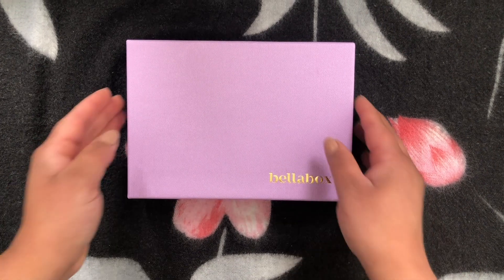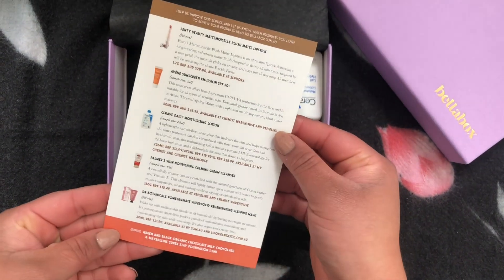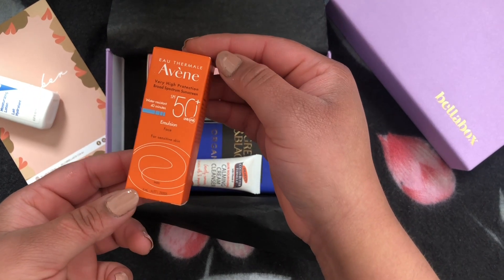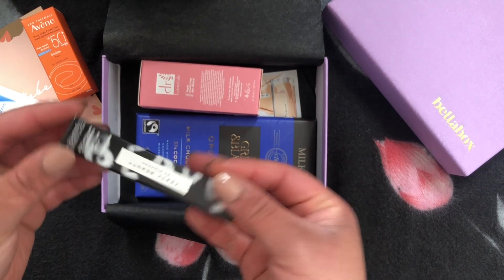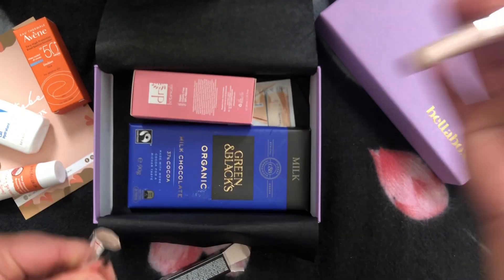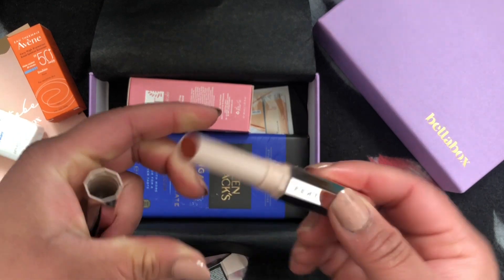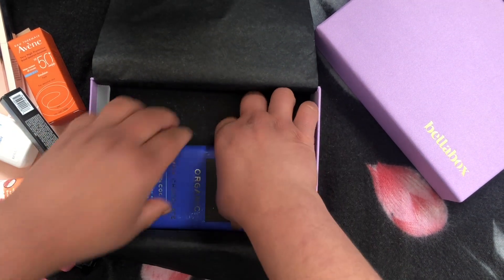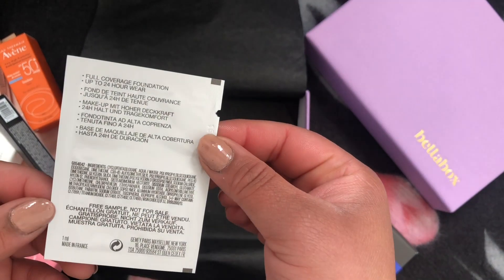bellabox October 2020 Unboxing| FENTY Beauty CERAVE AVENE MAYBELLINE | GIVEAWAY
Hey Guys I am back again and here is th
e bellabox October unboxing for you all to enjoy. Also do fill up the form below to enter the giveaway.

Australian or New Zealand residents only. Giveaway is not sponsored, endorsed, or administered by, or associated with bellabox. Anki and Ishu are solely hosting this giveaway as a fun way of saying thanks! Winners will be chosen at random and will be notified within 24h of the giveaway closing. Good Luck!

PRODUCTS:
Fenty Beauty Mattemoiselle Plush Matte Lipstick
Avene Sunscreen Emulsion SPF 50+
Cerave Daily Moisturising Lotion
Palmer's Skin Nourishing Calming Cream Cleanser
Dr Botanical Pomegranate Superfood Regenerating Sleeping Mask
Bonus: Green & Black Organic Chocolate Milk Chocolate &

What is bellabox?

bellabox is a Melbourne-based subscription service delivering a monthly selection of beauty essentials across Australia and New Zealand. A subscriber base of 20,000 makes us Australia’s largest sampling service; designed to bring beauty lovers a taste of everything that’s trending in the comfort of their own home.

From cult favourites to everyday staples to local heroes, bellabox members are treated to a varying offering of samples, based on personalised data.

Each box is specially curated to feature five or more beauty goods, spanning makeup, skincare, fragrance, bath products and more.
The bellabox shown in the video was gifted by the bellabox for unboxing video.

Editing Software: iMovie
Much Love:
Anki and Ishu